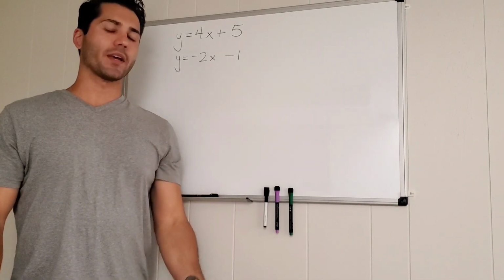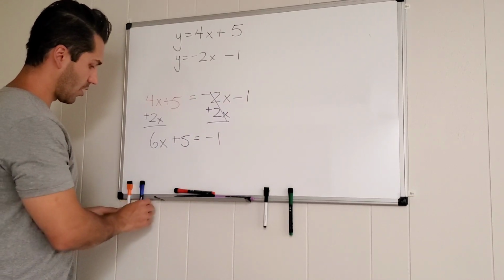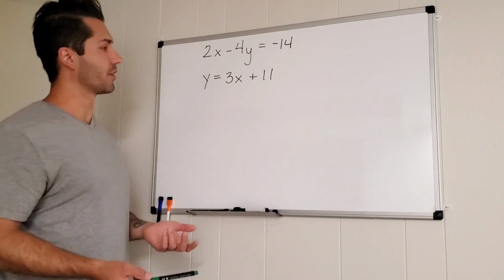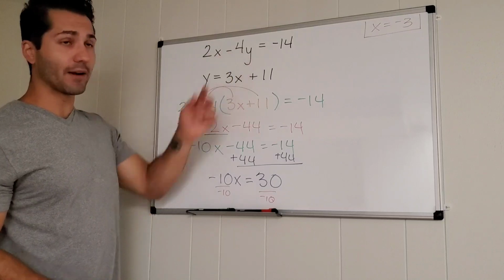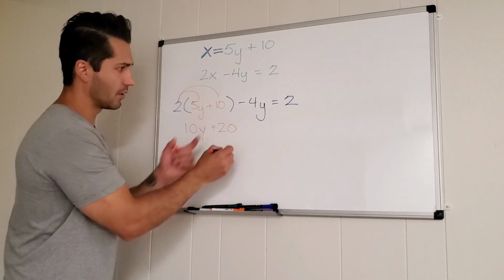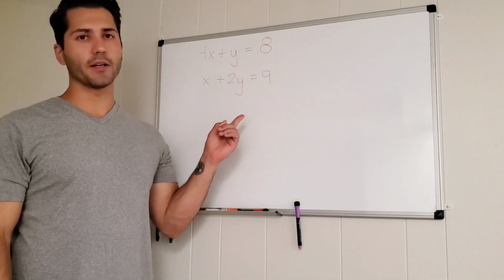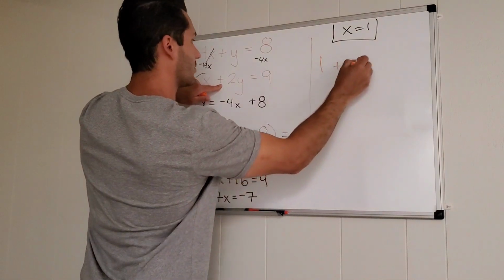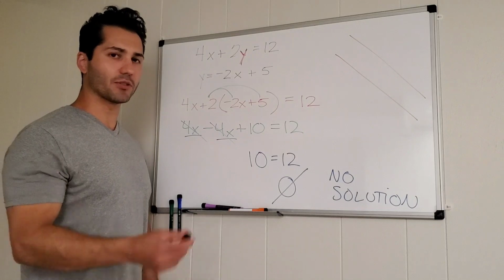Solving a System with Substitution Method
Substitution method for solving a system